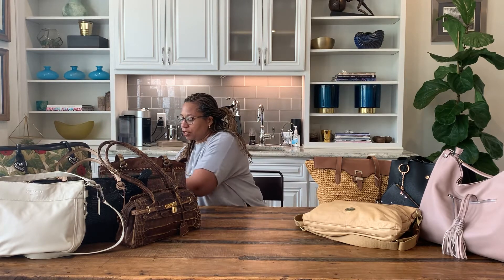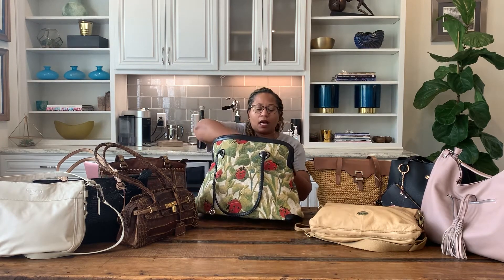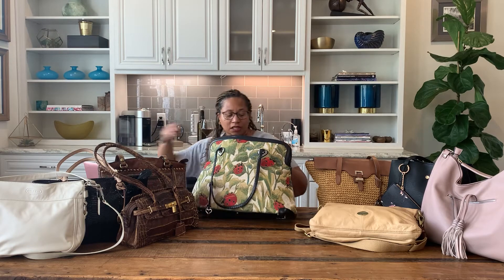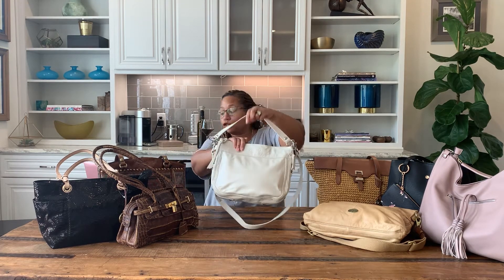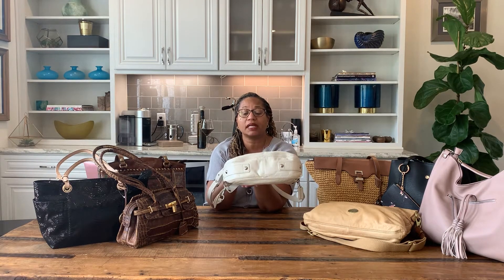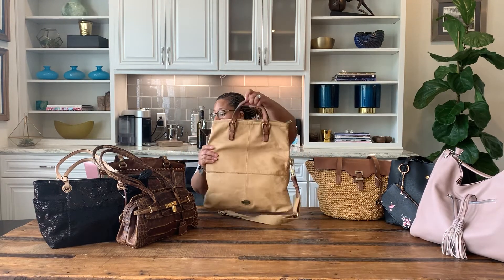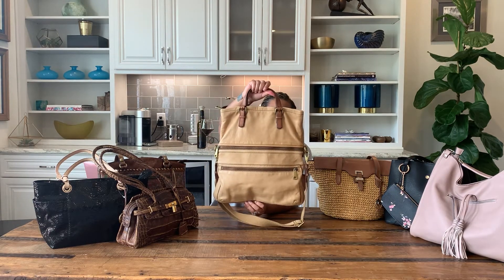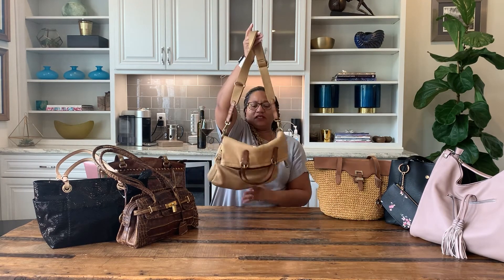QC Consigns Wine Down Friday June 26th, 2020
Welcome to QC Consigns Wine Down Friday Product June 26th, 2020 " Grab a glass of wine sit back and relax!"
Wine Down Friday is a product review reel that shows off QC Consigns on line consignment store's present inventory.
Inventory you can shop to day.  Shop these items and more by going to:
Shop us at: Ebay.com/str/qcconsign
Help keep our small business up and running by liking our post, following us and sharing our post on Facebook, You Tube, Instagram, Linkedin, and Twitter.  Most importantly we would love for you to Buy, Buy, Buy